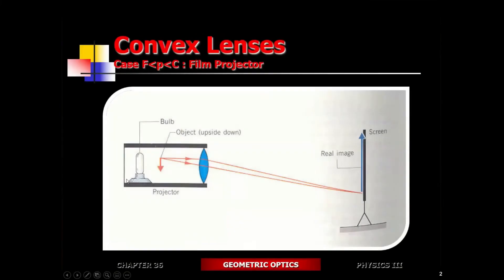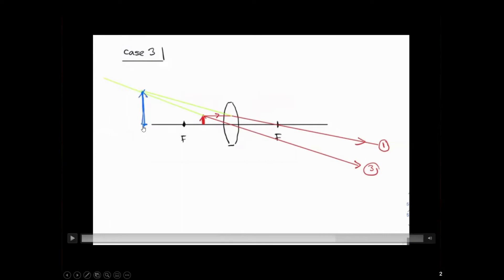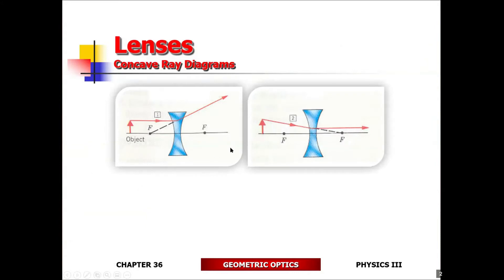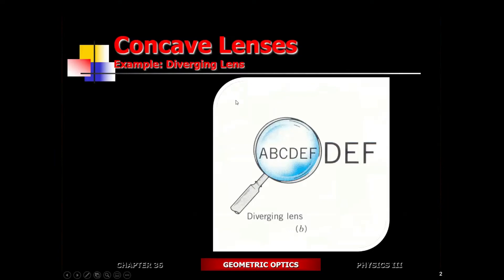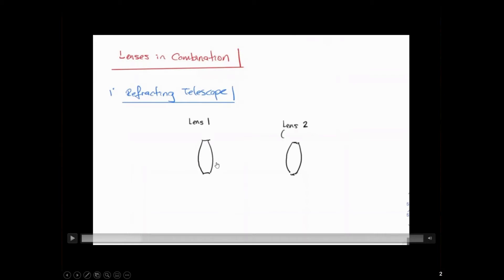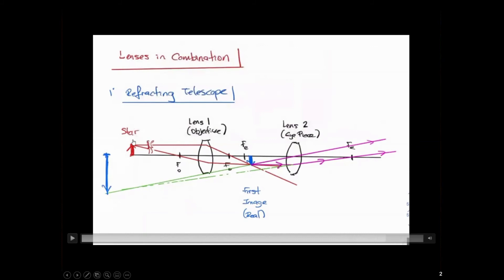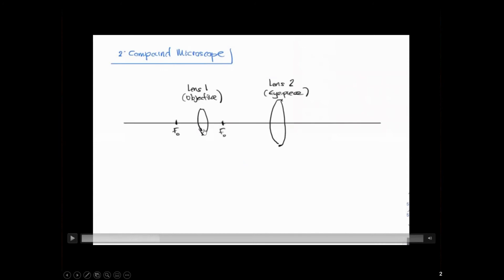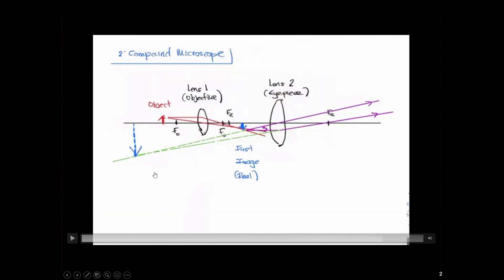Geometric Optics University 03